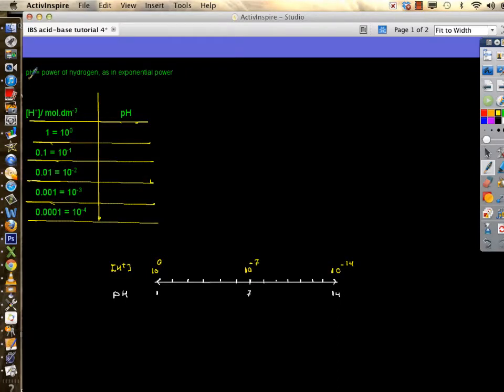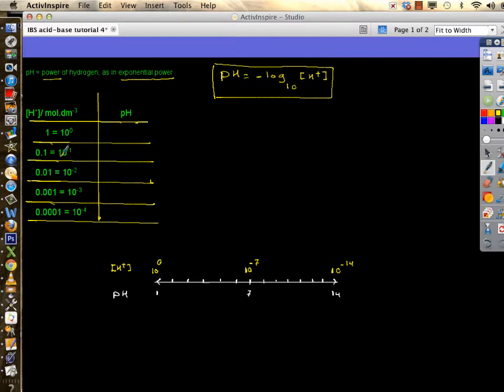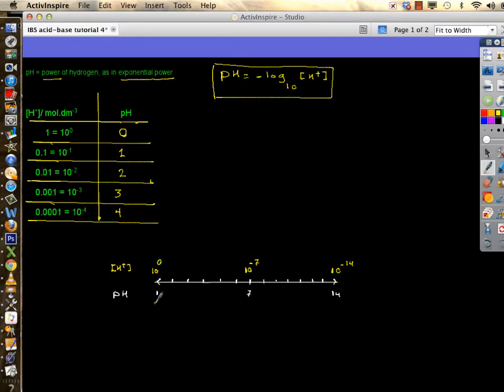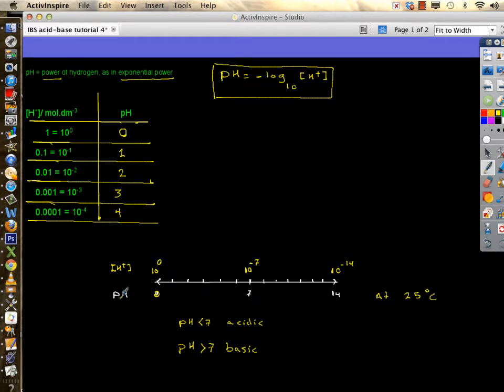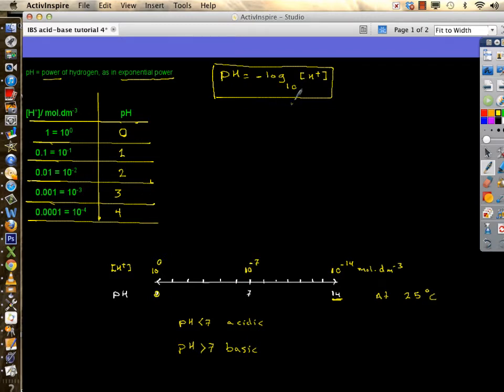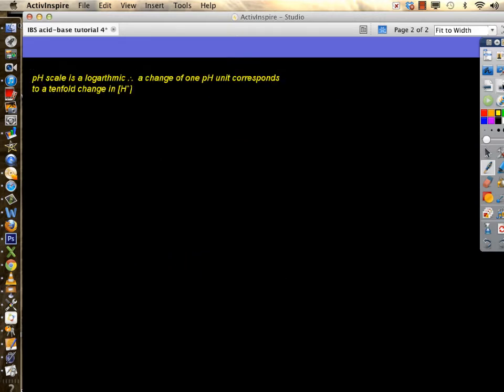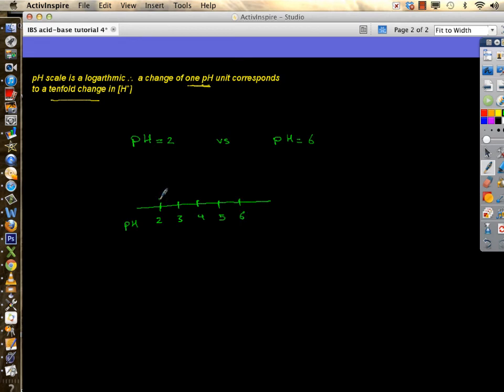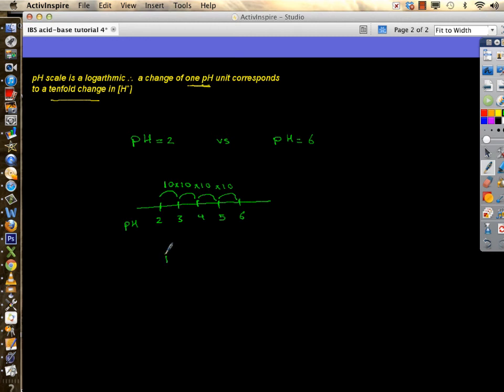definition of pH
pH scale and definition.